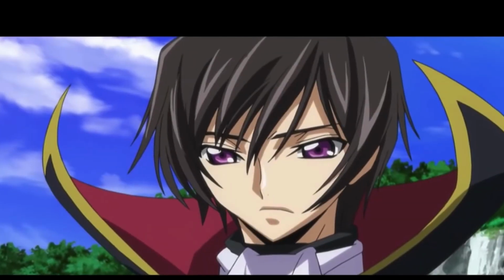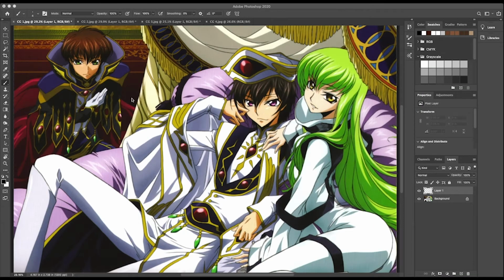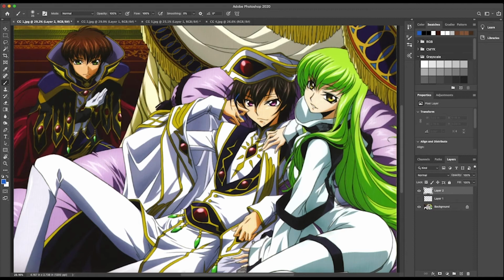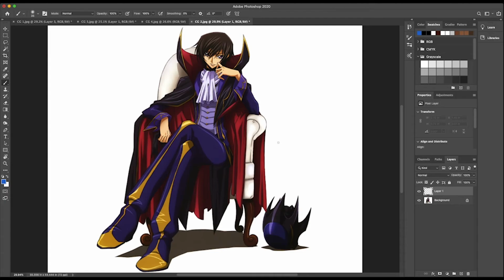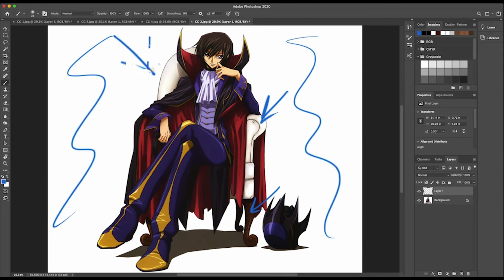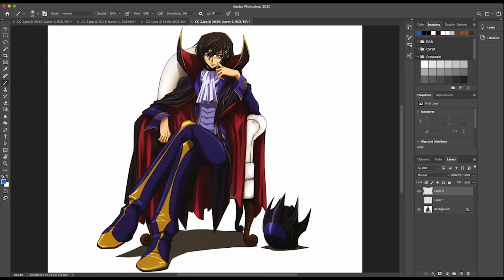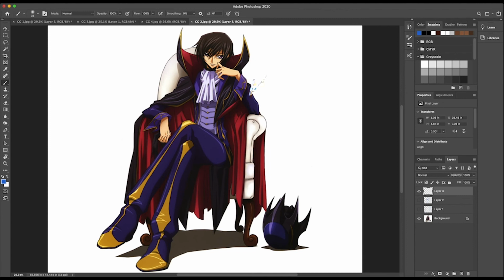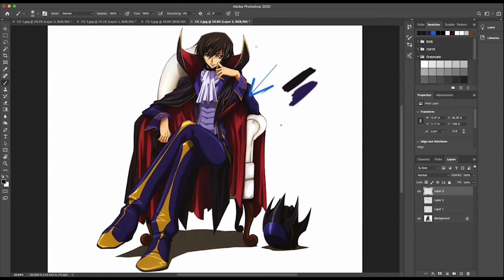Code Geass Design Basics| How the Pros think PART I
In this video, I'll break down some Code Geass artwork created by the pros to show you that even they follow basic design principles. Unfortunately, I went on a rant, so this is only Part I. Click here for Part II

Follow my pages at…

***Webcomic 3RD Generation Phoenix coming soon to Webtoons***